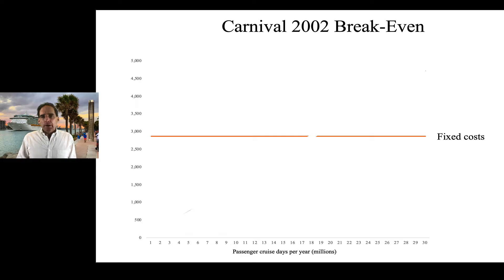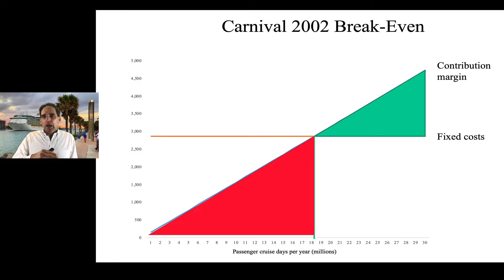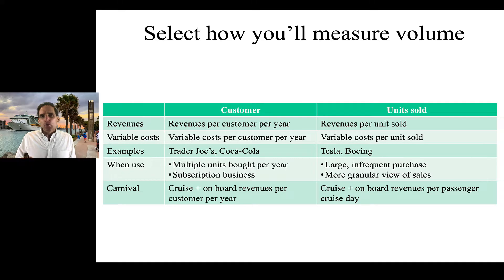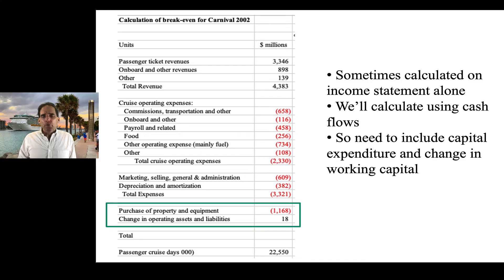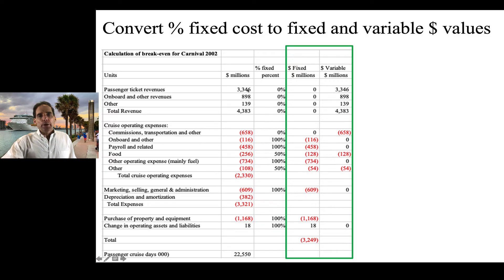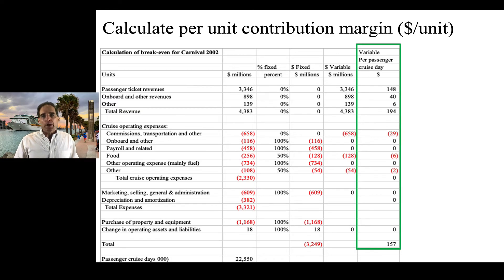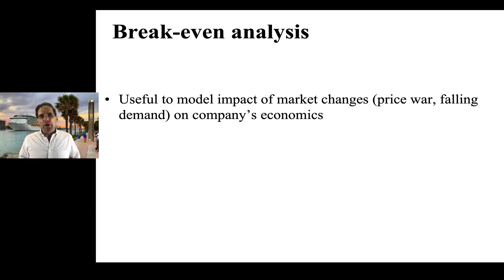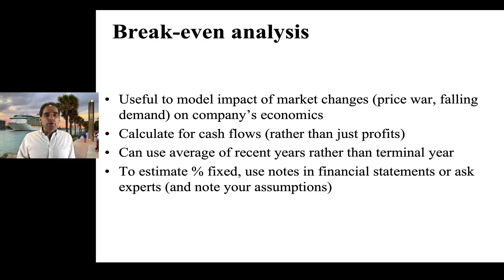Strategy Toolbox: Break-even analysis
A simple break-even analysis can help you analyze the interaction of fixed costs, variable contribution margin and volume, think through the interactions among these drivers of cash flow, and communicate your insights in a visually intuitive manner.